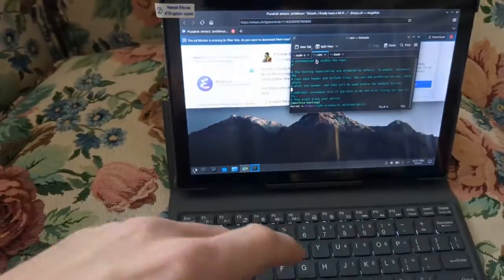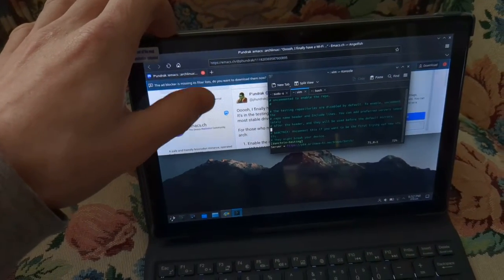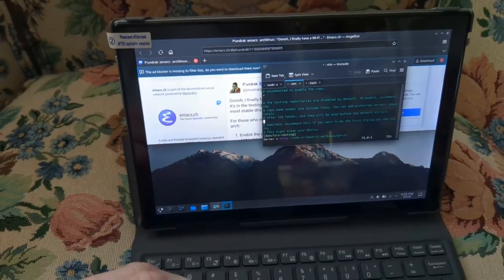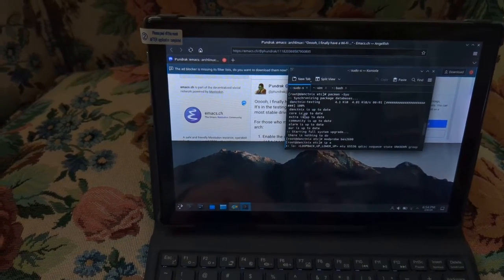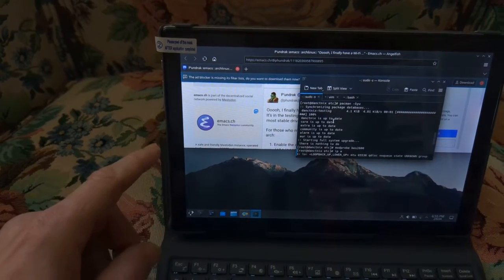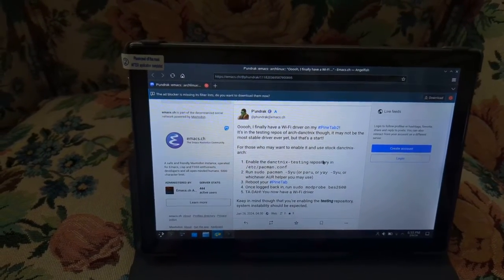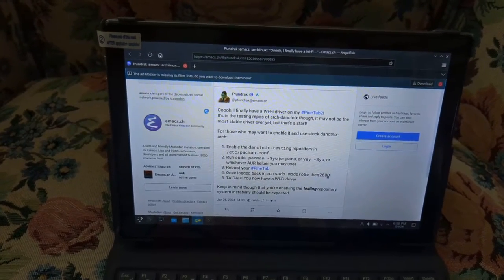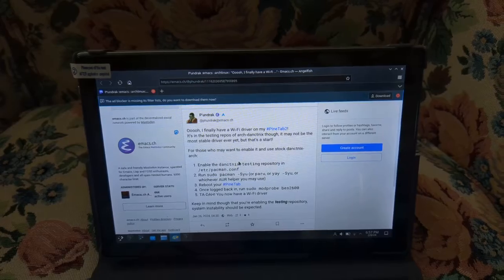💡 📡 Get WiFi Working On Pinetab 2!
How To Get (Internal) WiFi Driver Working On Pinetab2! Earlier Shared An Easy Way To Share Ethernet, But Today We Get The Internal WiFi Card To (Finally) Work; This Is EASY! Watch To Start Using WiFi! :)

Pinetab 2 Is A Linux Dedicated Tablet Developed By Pine64 hardware Company. It Has A Solid Build Quality With Backlit Keyboard

This device is not intended for general consumers - please do your due diligence before purchase. Pine64 works on linux hardware, making available to developers and dedicated linux hardware enthusiasts

*SHARE ON SOCIAL MEDIA TO SUPPORT CHANNEL* (sharing helps keep channel alive)

TIMESTAMPS (SAVE TIME: SKIP TO SOLUTION AT 02:07)
00:00 Introduction Pinetab 2, Random Talk
02:07 SKIP TO SOLUTION
04:00 Solution Source
05:23 Thanks For Follow! Check Out Blog

Bringing you independent content, aiming to introduce to you the most honest, unfiltered security & privacy content on the net. Hopefully youtube / google will recognize it, and help this channel grow!

If you learn something here, please consider supporting below (sharing a video on social media is another great way to support this, motivating more time to new content)

MONERO:48qtspi5En44mJZLeiMoHYFEmuJfQYb5DLQxLDr7d1NXc53XaAvoT8PS3wBrhEc3VY1wxu5Rgw6oKBYgahpSAYnpHntbQNM